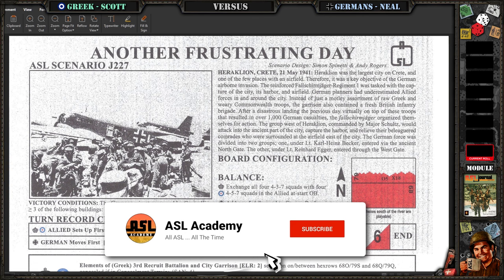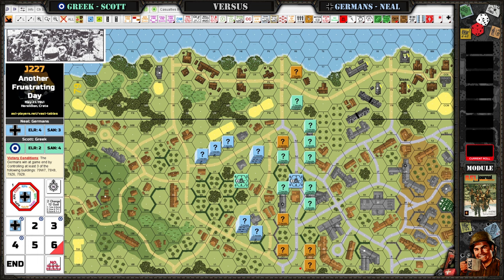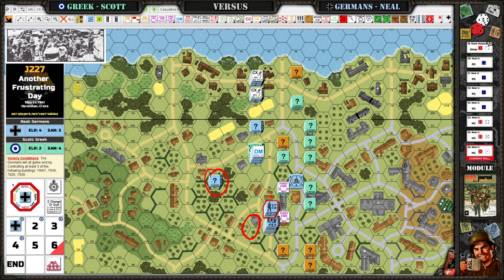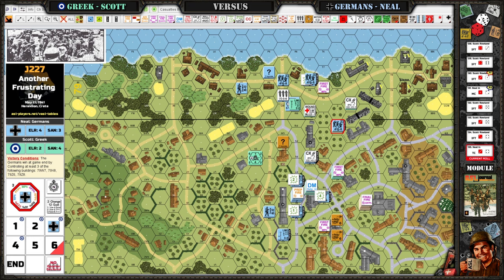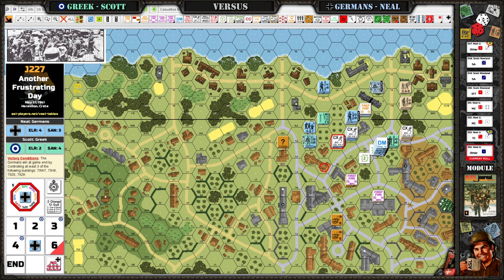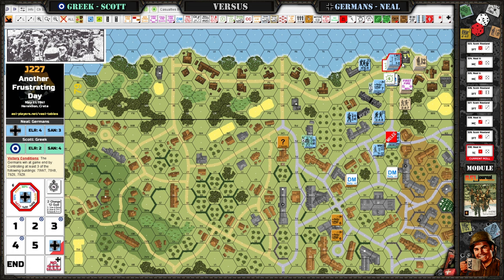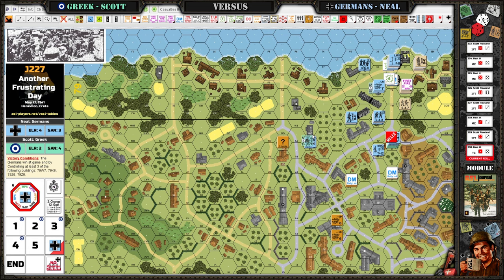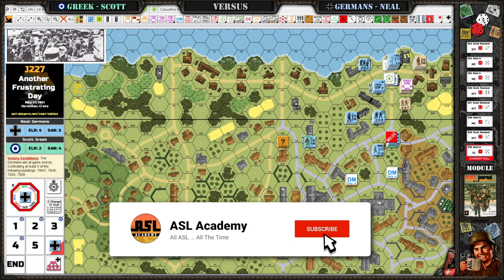Advanced Squad Leader AAR 51 - Another Frustrating Day (J227)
Video AAR #51 from ASL Journal #14. German Fallschirmjäger land near Heraklion, Crete and are tasked with securing the harbor against raw Greek troops, local partisans, and supporting British infantry.

Thanks!

Heraklion, Crete May 21, 1941:
Heraklion was the largest city on Crete, and one of the few places with an airfield. Therefore, it was a key objective of the German Airborne invasion. After a disastrous landing the previous day the Fallschirmjäger organized themselves for action. The group west of Heraklion would attack into the ancient part of the city, capture the harbor, and relieve the beleaguered comrades who were surrounded at the airfield east of the city. Entering through the west gate of the city the German force was divided into two groups, Gruppe Becker and Gruppe Egger.

0:00​ - Supporter Roll Call
0:07 - Sun Tzu Says ...
0:17​ - The Scenario
3:47​ - Advantages/Disadvantages
5:45​ - Greek Defense Plan
7:29​ - German Attack Plan
8:47​ - Turn 1
13:55​ - Turn 2
16:52​ - Turn 3
19:33​ - Turn 4
22:40​ - Turn 5
26:40​ - Turn 6
28:50​ - Game End & Discussion
33:05​ - Tale of the Dice
34:43​ - Final Ramblings/Next